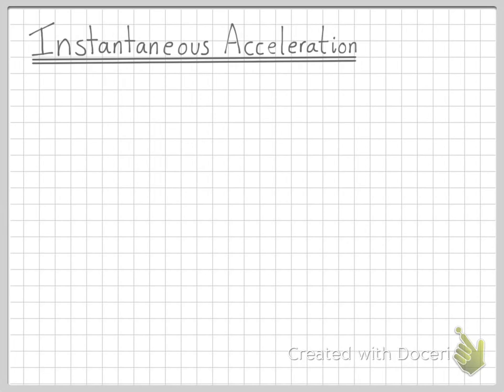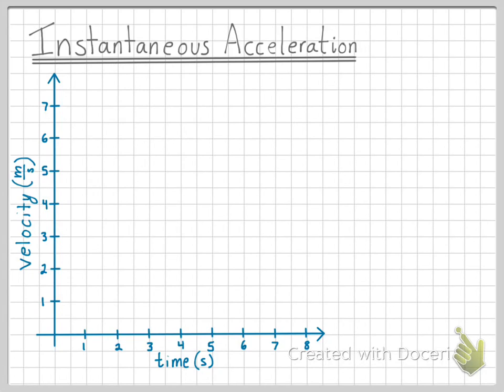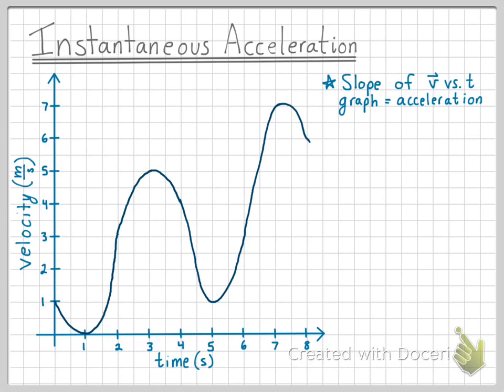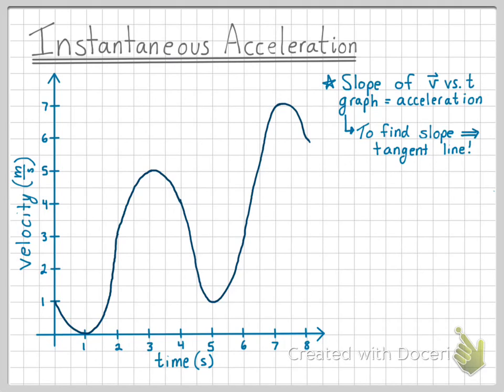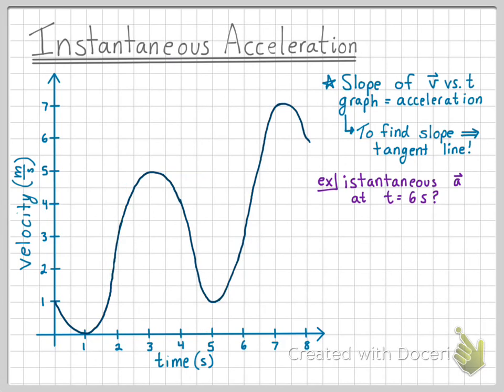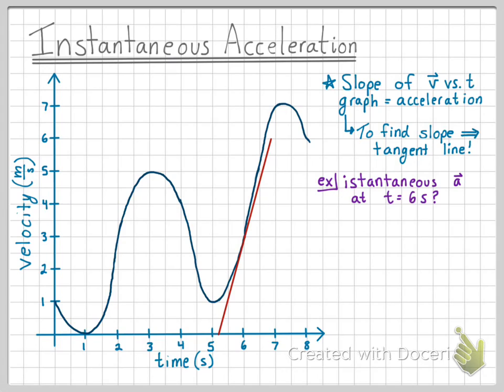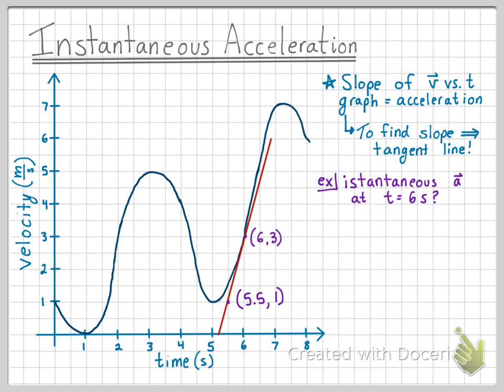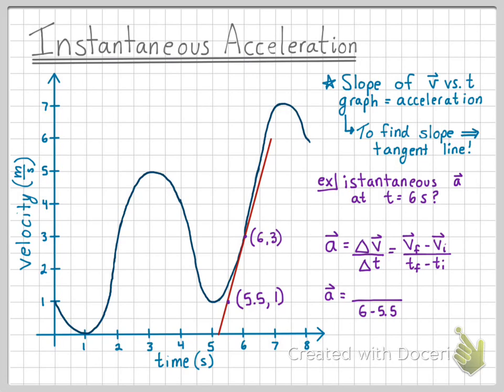Instantaneous Acceleration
This video describes how to find the instantaneous acceleration of an object by analyzing the object's velocity versus time graph.